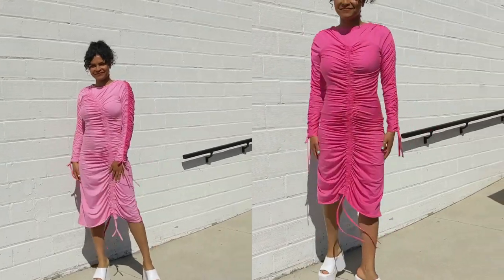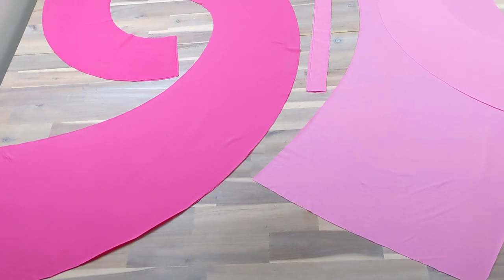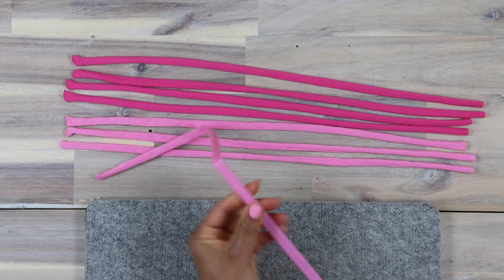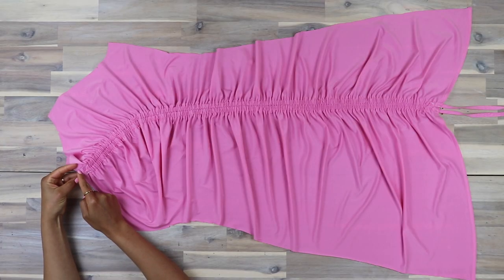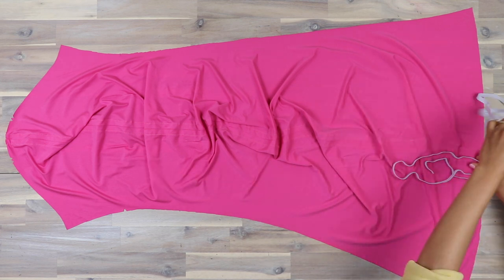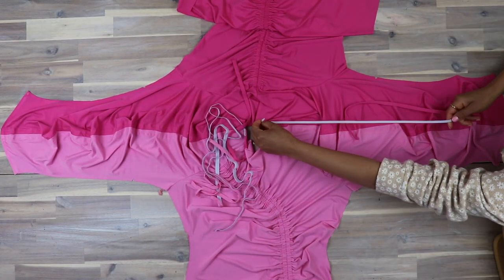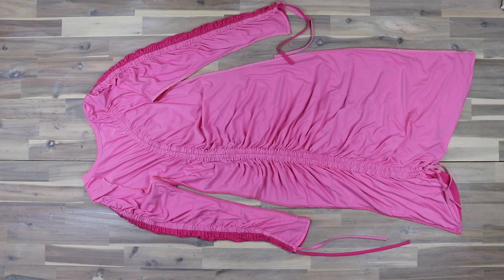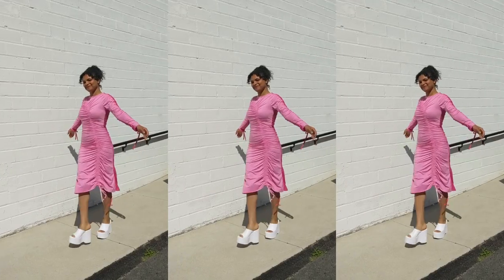SEW ALONG WITH LYDIA X KNOW ME ME2049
Sew Along to the new Know Me ME2049 with Lydia (@lydianaomistudio) in this step-by-step video. This Misses' pattern features a dress can be worn two ways! The gathers allow it to fit the front or back of the body with the same neckline shape and raglan sleeves on one side and yoke sleeves on the other side of the dress. One side in contrast fabric. Shop Know Me ME2049 below.